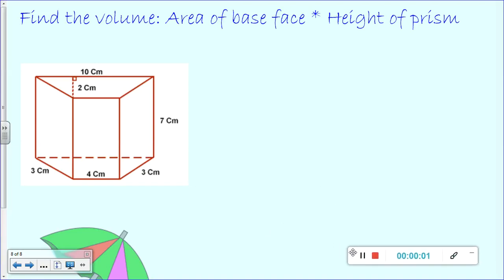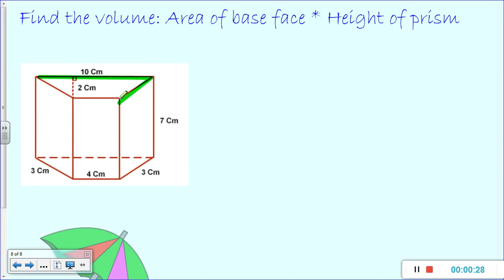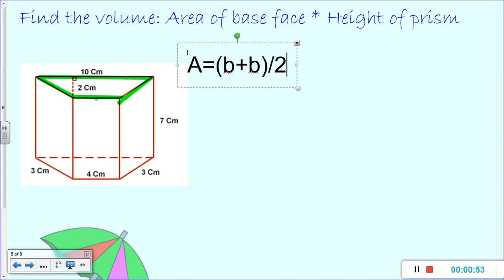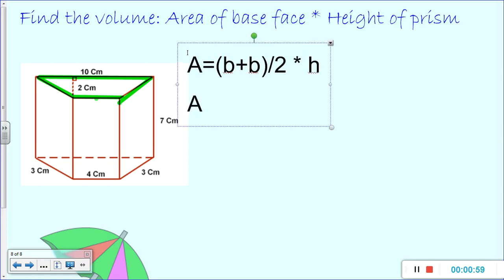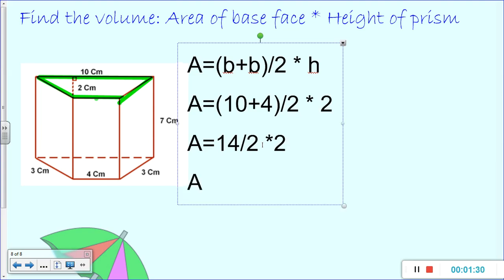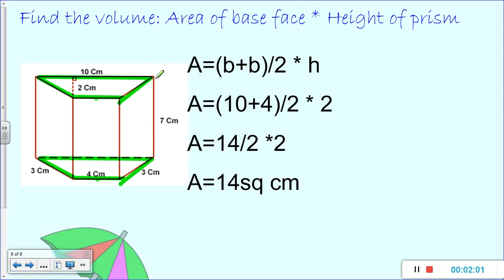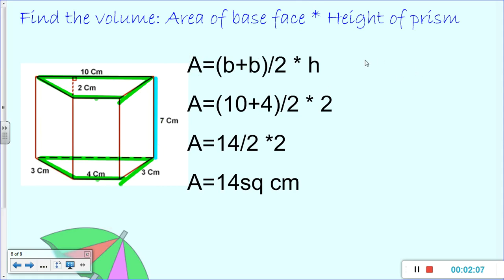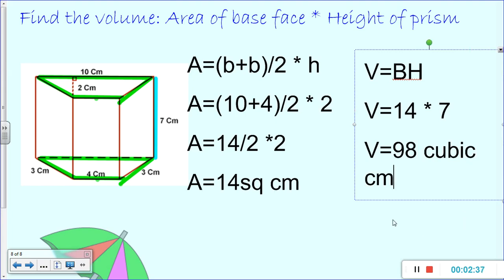volume prism 4 trap prism